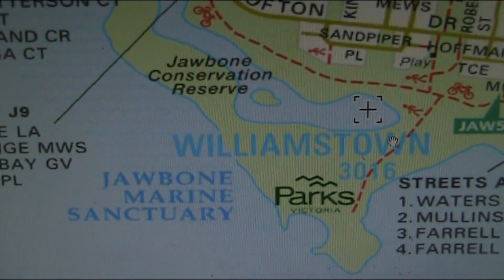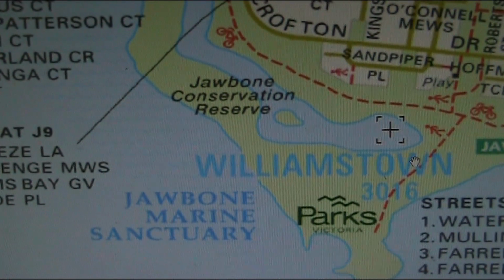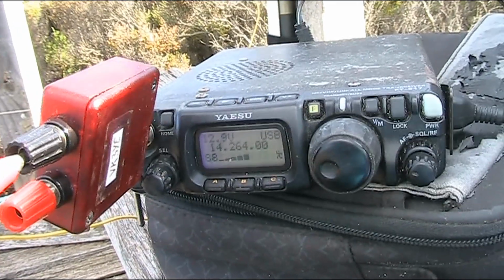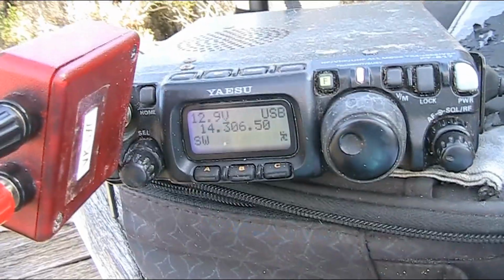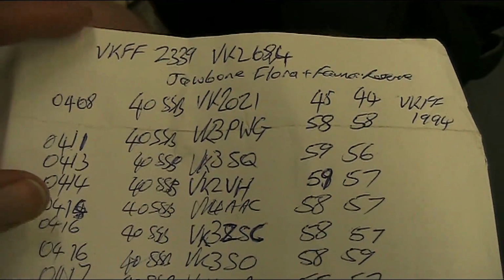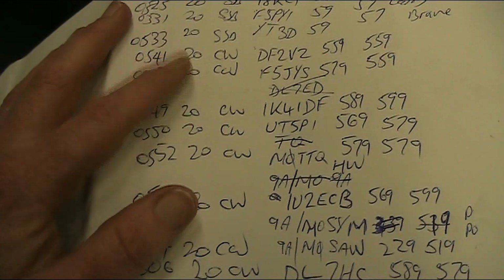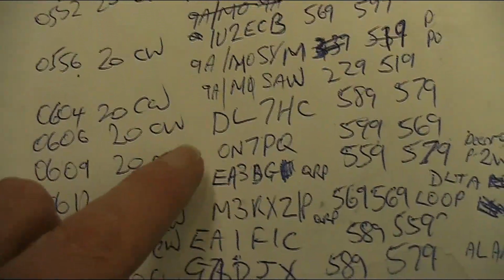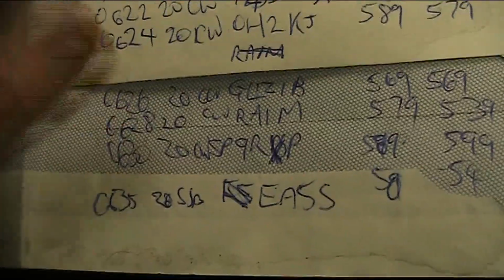WWFF/POTA activation: Long Path VK-Europe QRP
** DISCOUNT SQUID POLE OFFER - AUSTRALIA ONLY **

Some portable QRP operating, mostly on 20m, working DX from a POTA site that was also good for long patch into Europe. Several 2 x QRP contacts were also made.

Contents
0:05 Introduction
4:21 14 MHz SSB contacts
7:54 14 MHz CW contacts - calling CQ 14.061 MHz
13:19 Summing up
17:10 Books